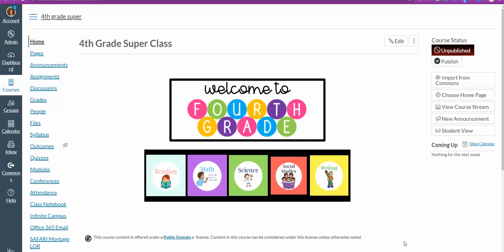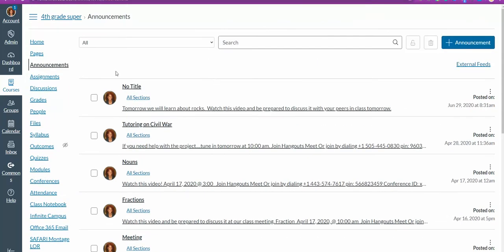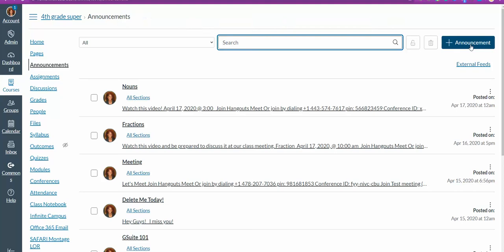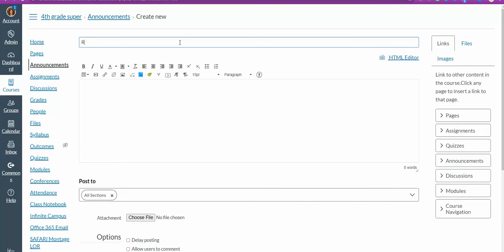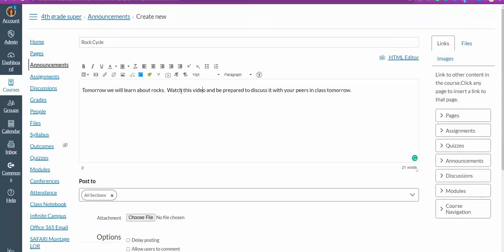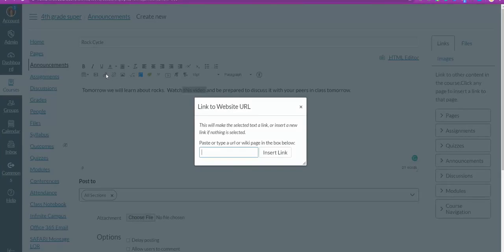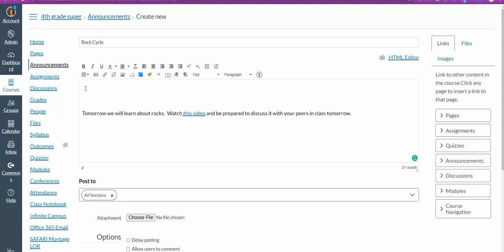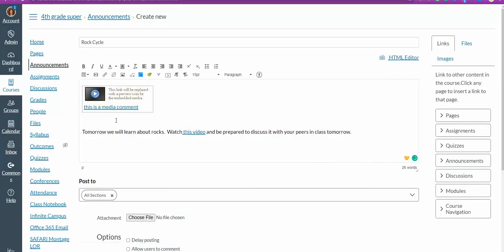How to make an Announcement in Canvas